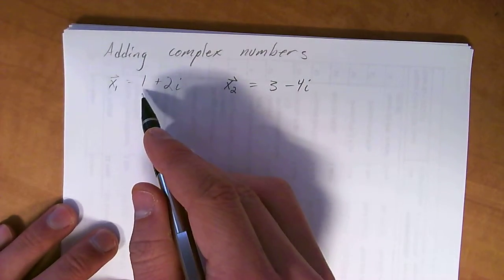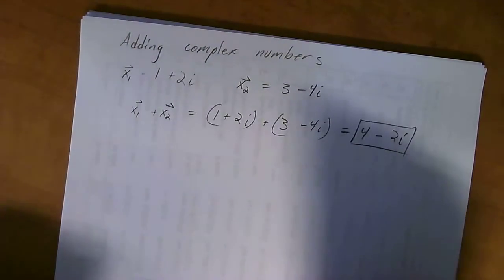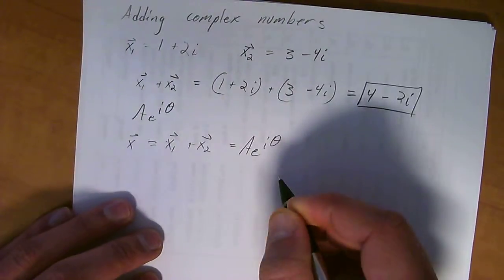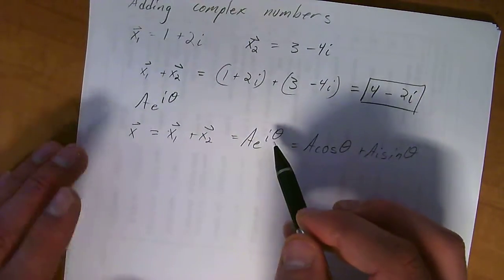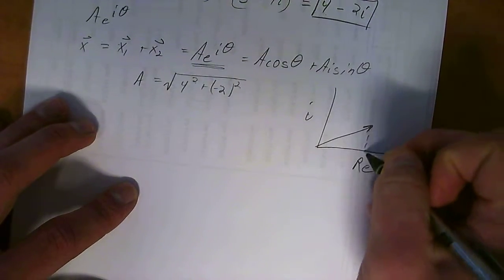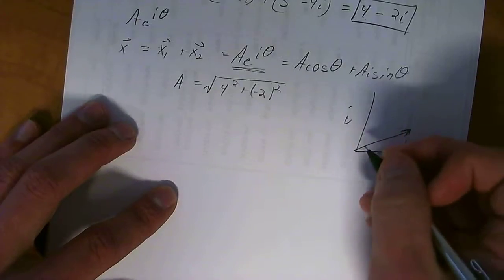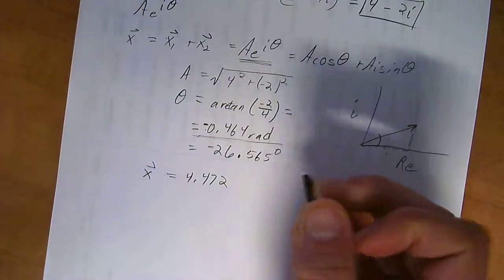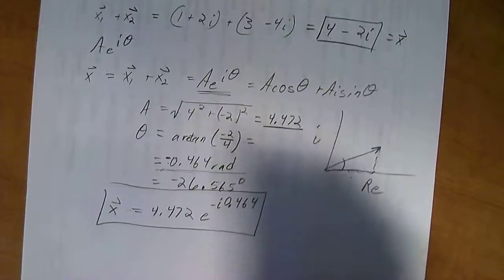adding complex numbers